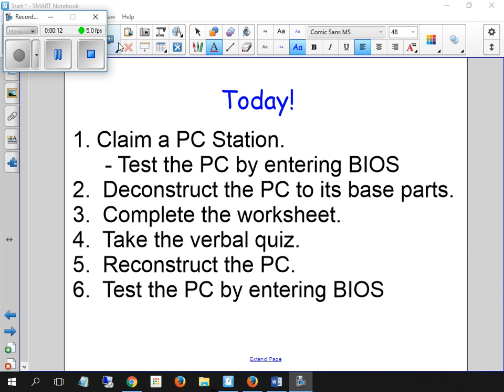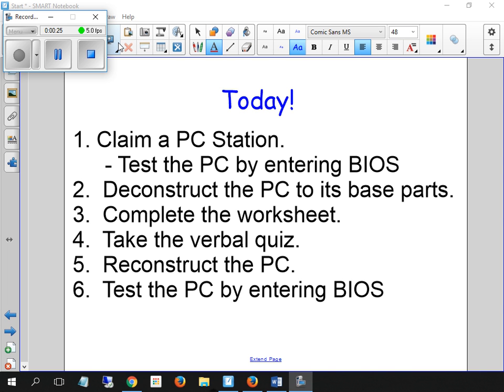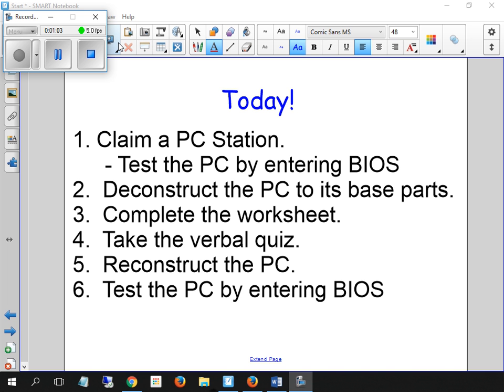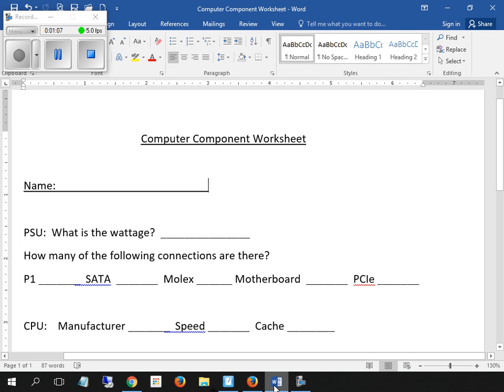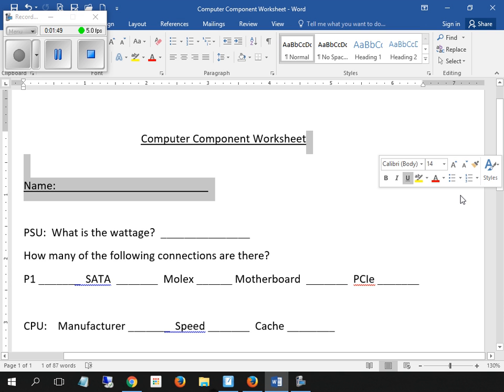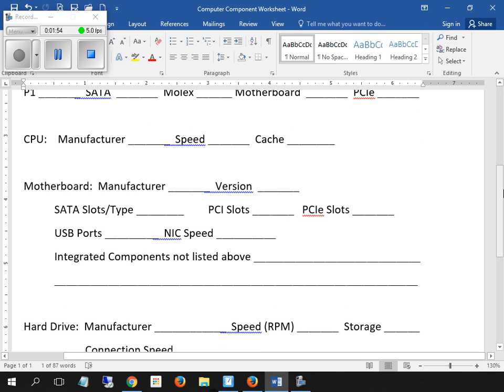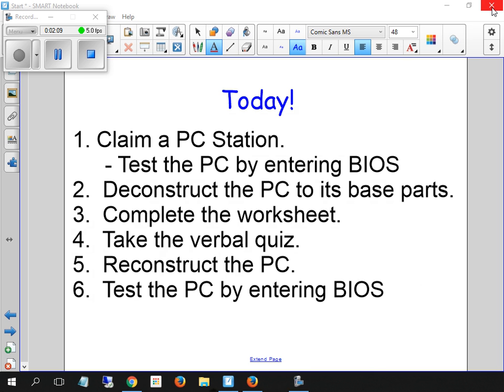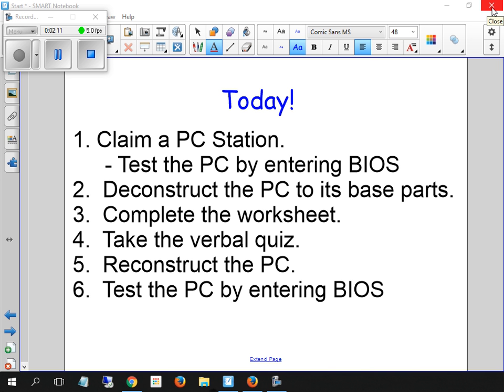PC Breakdown and Rebuild with worksheet.